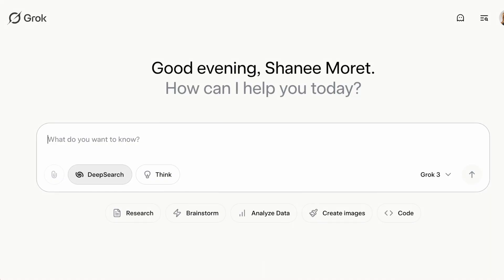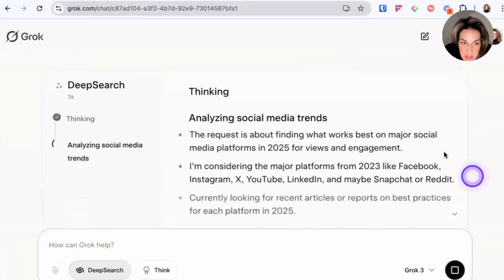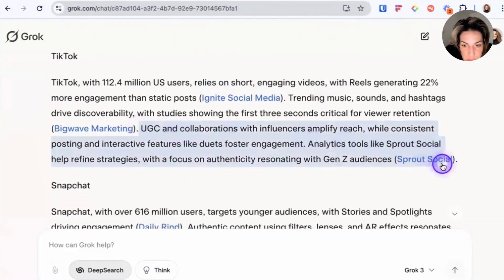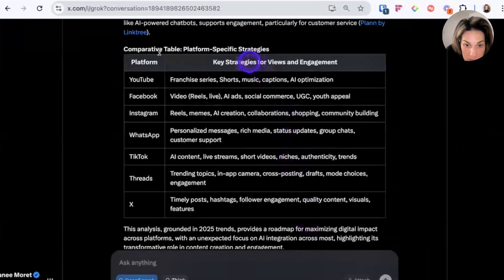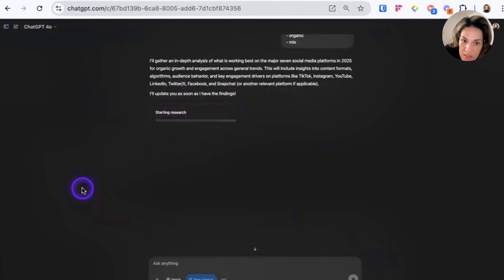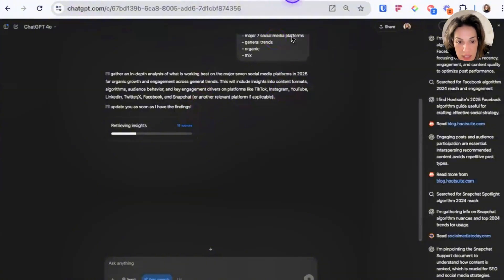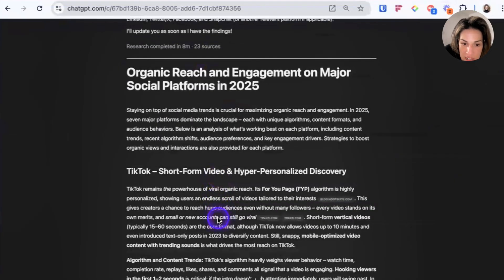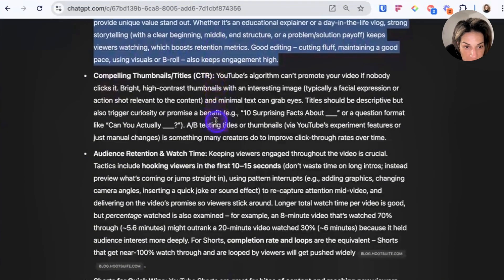Grok DeepSearch versus ChatGPT Deep Research: Which AI is Better?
I put Grok’s Deep Search and ChatGPT’s Deep Research to the test to see which AI agent delivers the best insights. I ran the same social media growth prompt for 2025 through both tools and compared their speed, depth, accuracy, and usability.